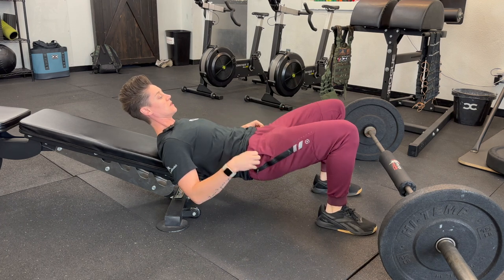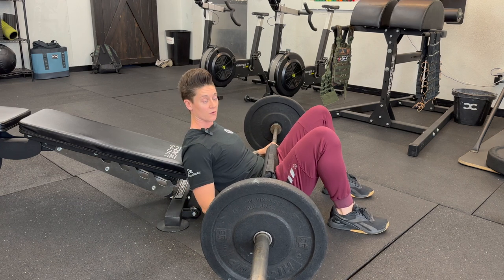Hip Thrusts in a Crossfit Gym | How to Set Up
In this video, I go over 3 different variations you can use to set up a Barbell Hip Thrust in a Crossfit gym setting.

1. Decline Bench Set Up
2. Flat Bench Set Up
3. Medicine Ball & Dumbbell Set Up